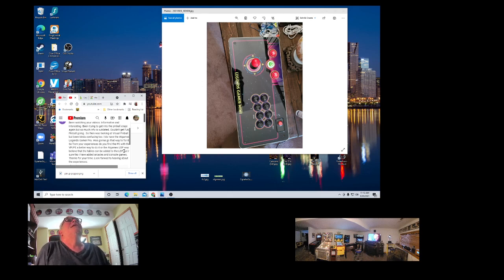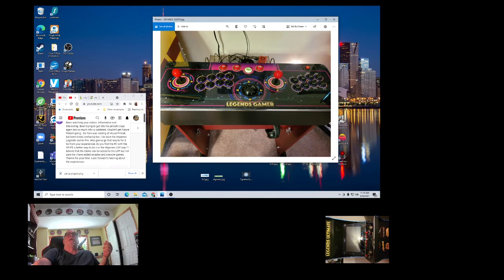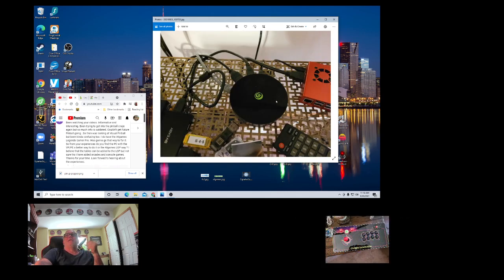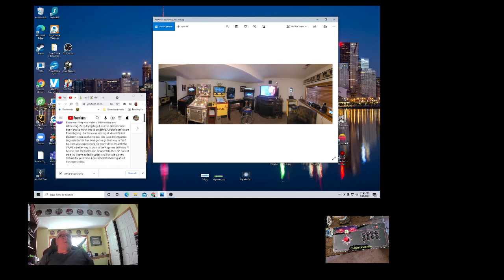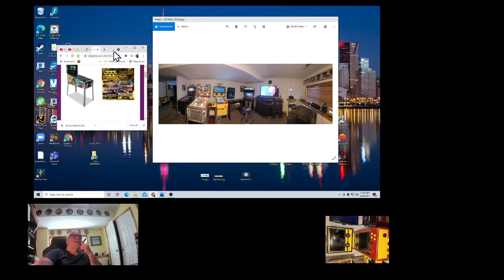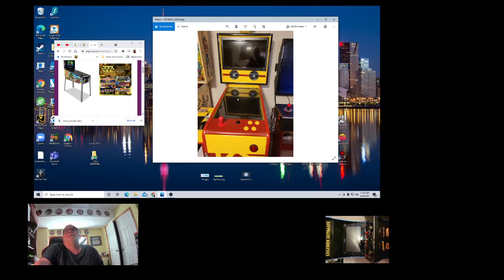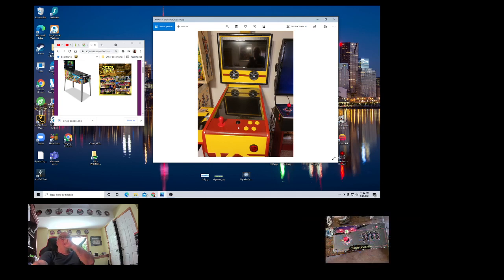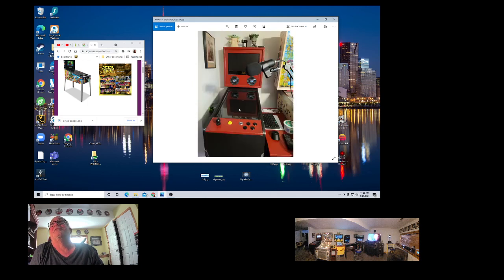pinball and options for game room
My attempt to show some of the optins for your game room when it comes to retro gaming anf piball. Stuff I have done and why. L
likes dislikes and things to consider. Bottom, line choises are yours to make
for various reasons. Hope this helps and does not confuse LOL have questions please comment and I will do my best to get you a straight answer as best I can.